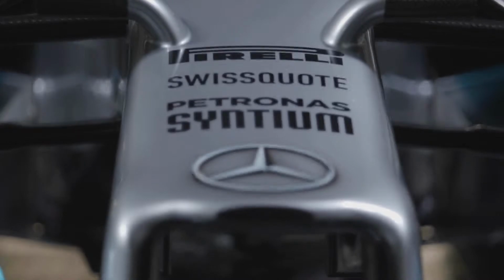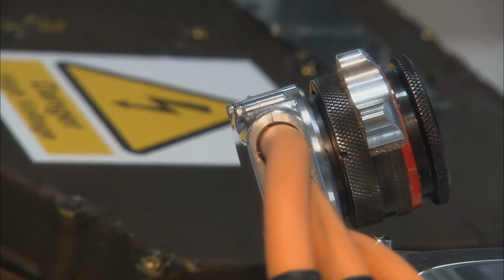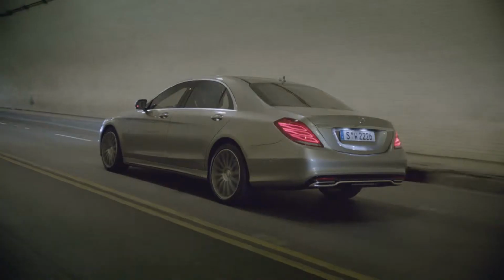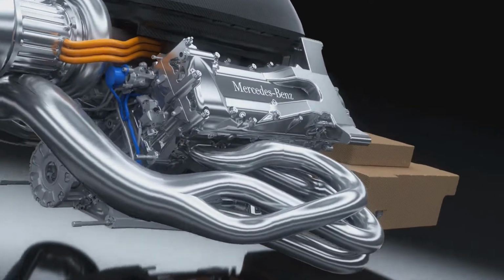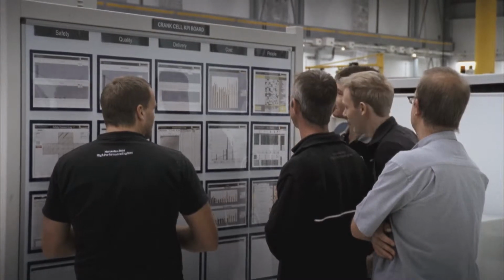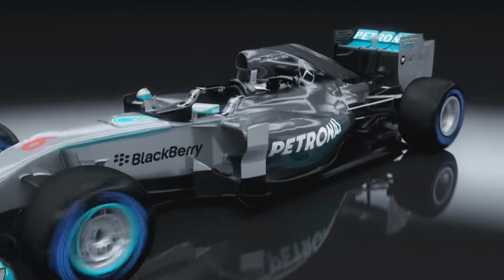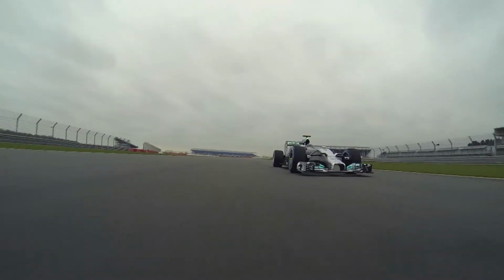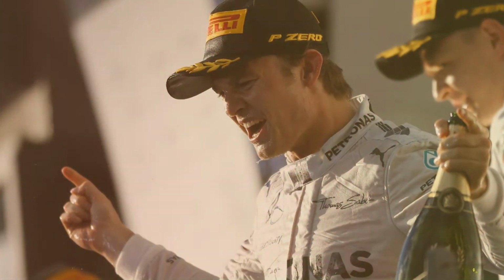First Victory Hybrid Power Unit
Nico Rosberg's victory at the Australian GP was also the first victory in a new Hybrid era of Formula One. This feature explains how Mercedes-Benz is using this cutting-edge technology not only on track but also on the road.